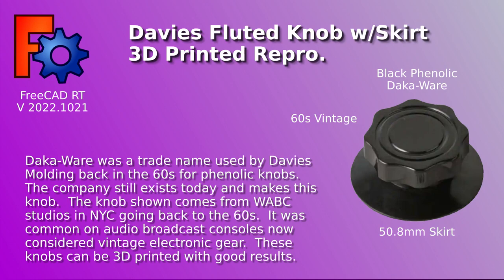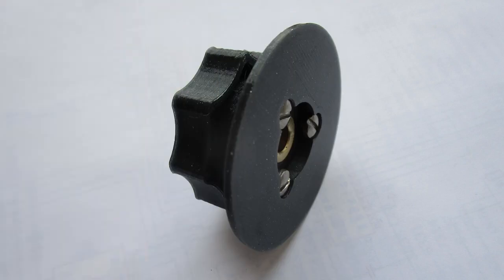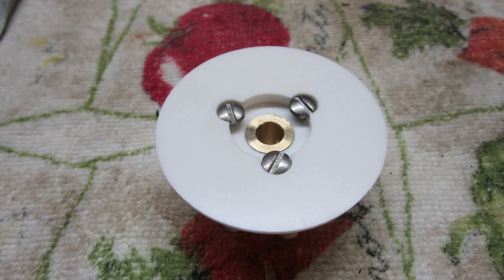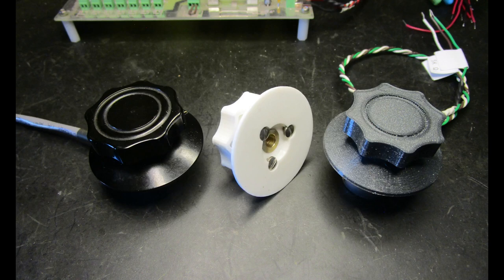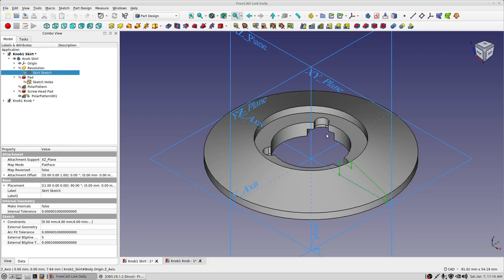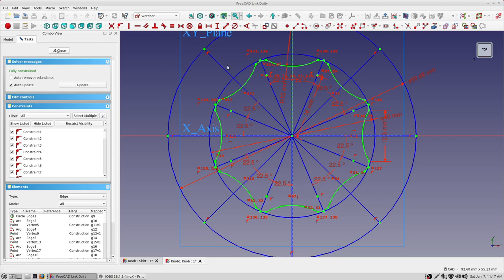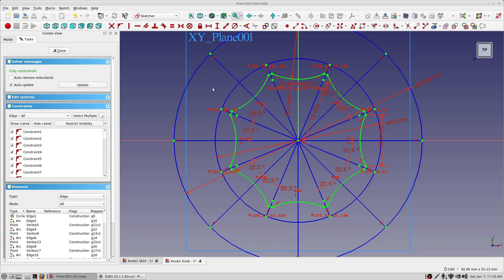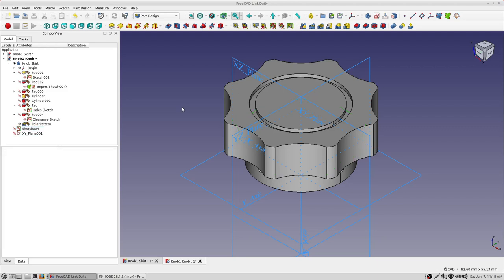Davies Classic Fluted Knob - 3D Printed Version Of It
Davies Molding Co. still is in business.  I did a 3D model of their classic 2" fluted knob and printed it.  This video chronicles the entire project.  The 3D repro came out pretty well.  Small correction, I mention using a preserve edge chamfer which should be a fillet.